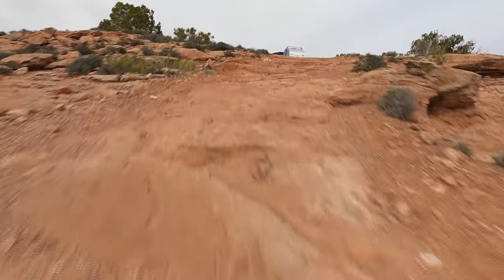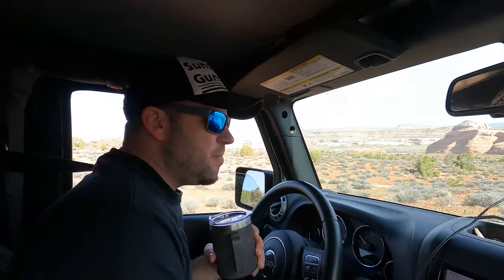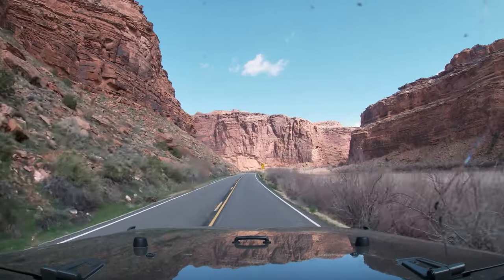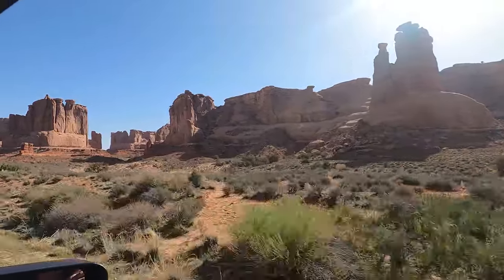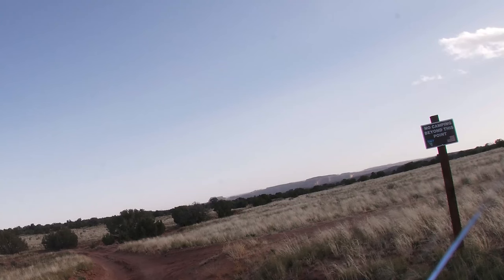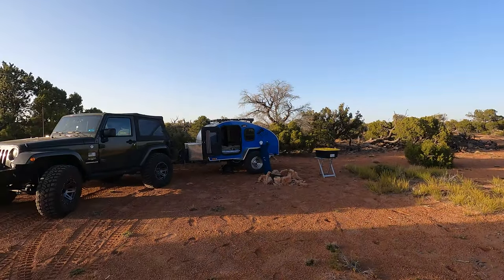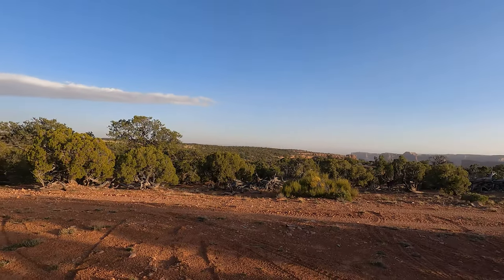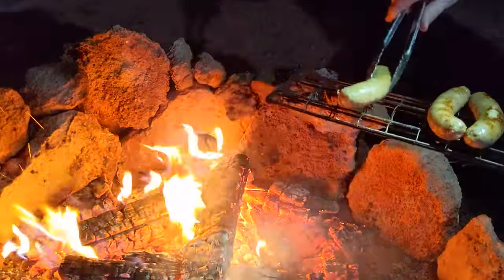Off-Roading & Dispersed Camping In Moab | Arches National Park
Southwest road trip EP2. We continued our journey, taking our new teardrop trailer into Moab for some off-roading and dispersed camping. We also visited Arches National Park.

*None of the drone footage was taken within our national or state parks.